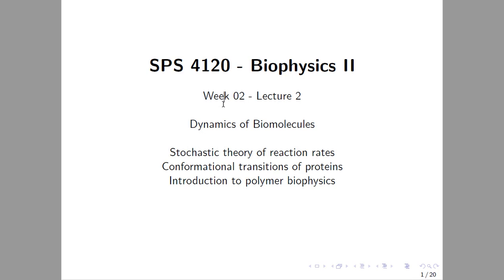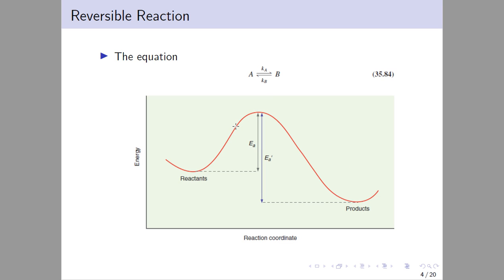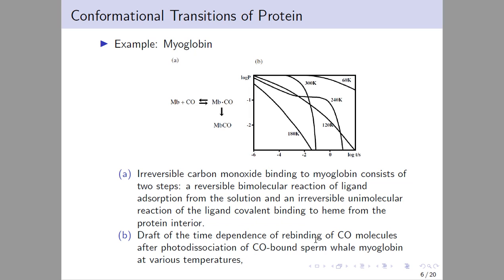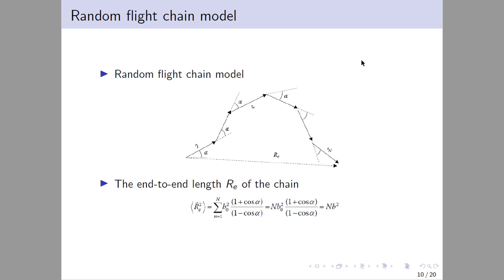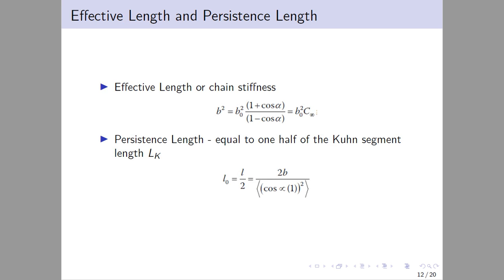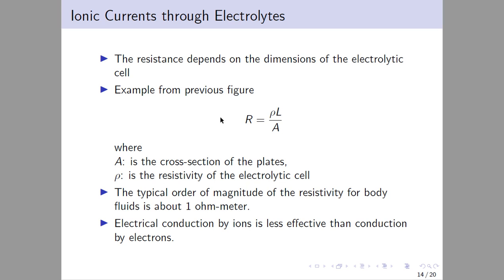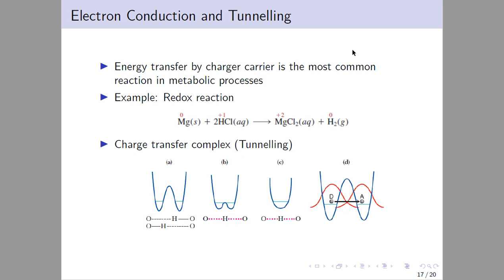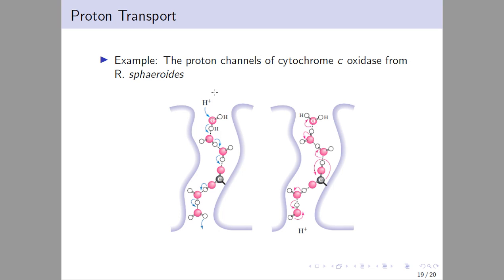SPS4120 - Week 02, Lecture 01